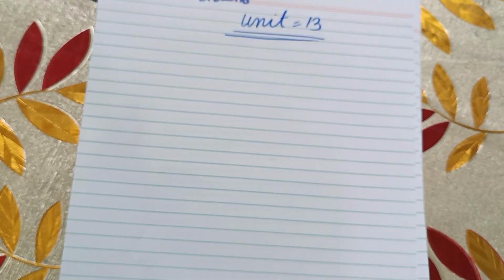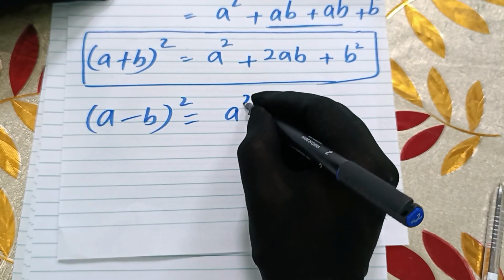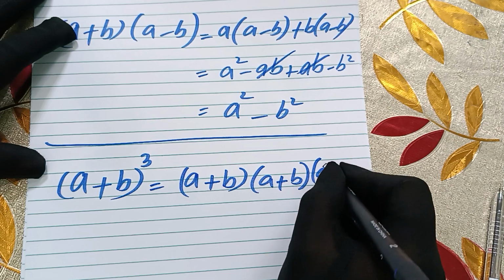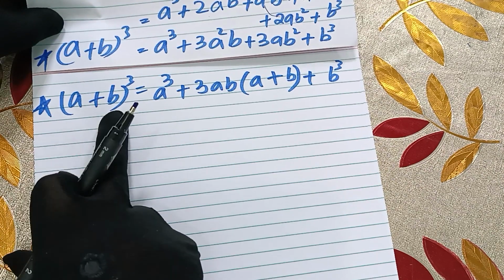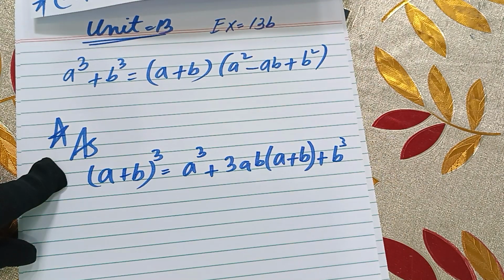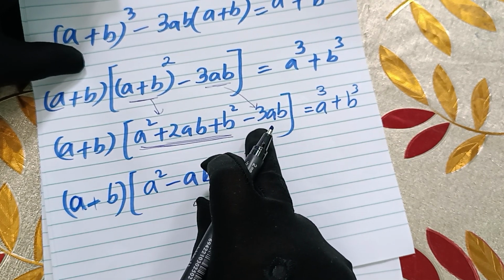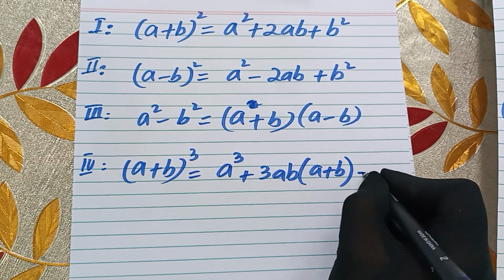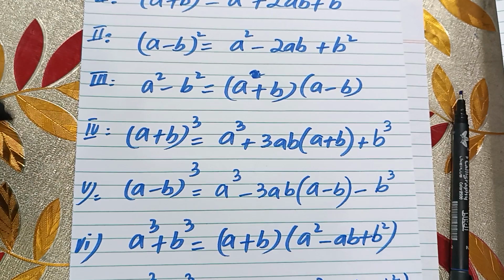basic algebraic identities and their proofs